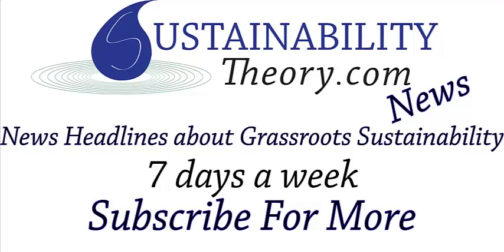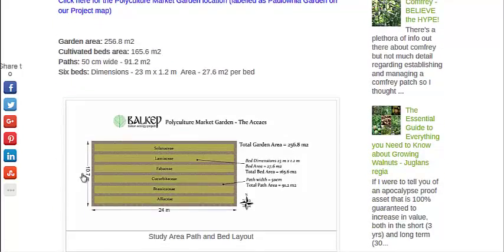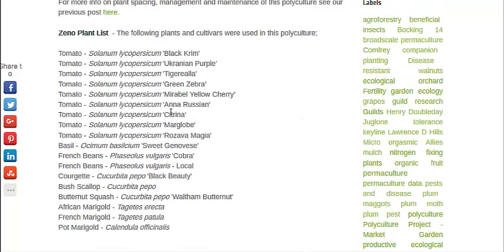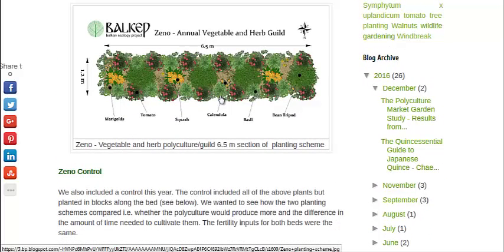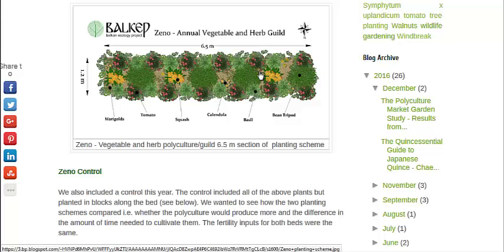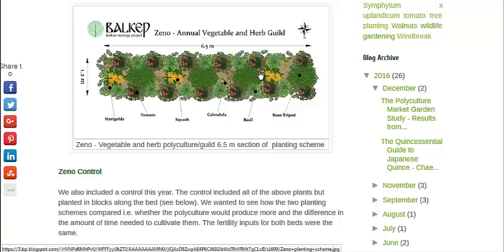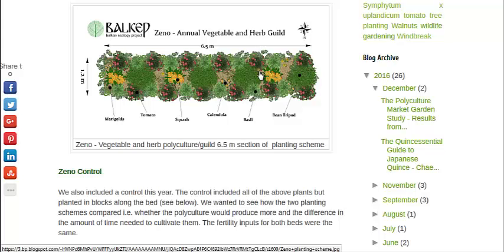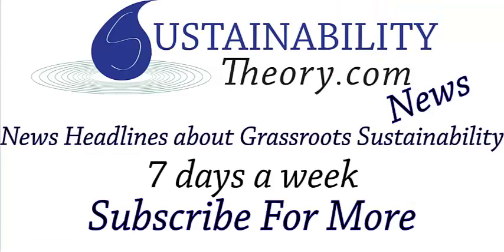Proof Polyculture Is Better Than Monoculture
A small study shows that companion planting different types of plants can help produce more food than only planting one type of crop (monoculture).